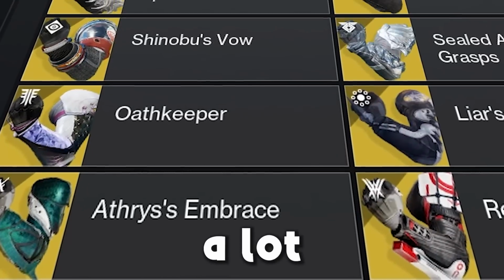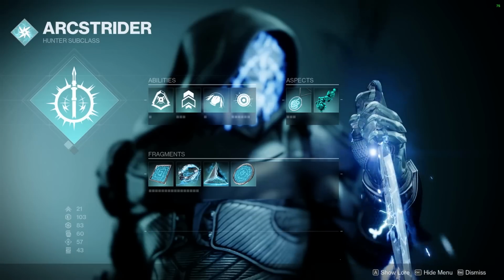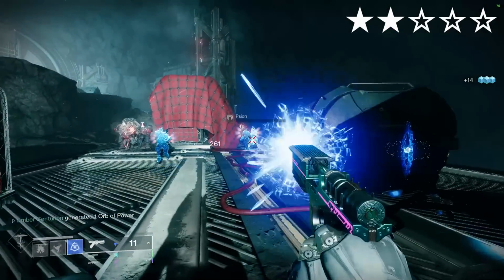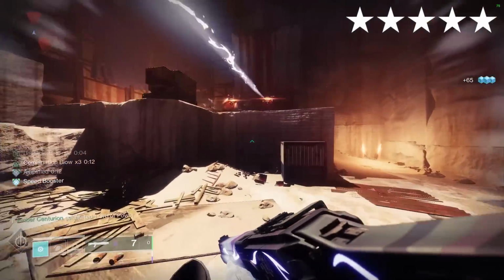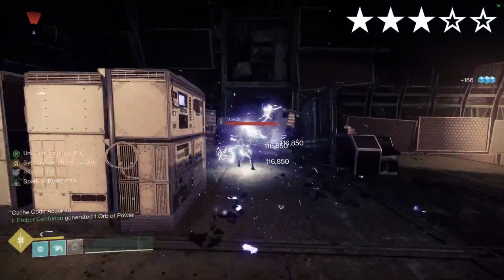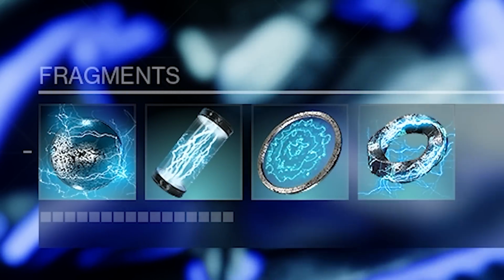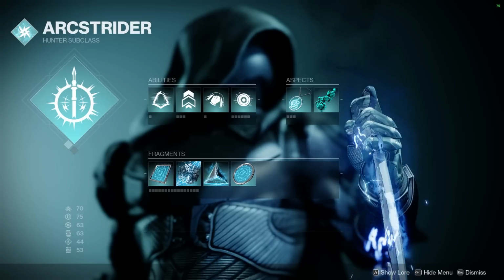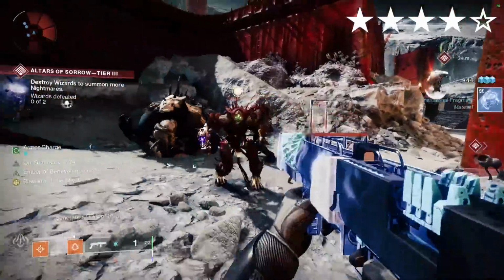I Made a Build For EVERY HUNTER EXOTIC in Destiny 2...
So I made a total of 40 hunter builds in this video. I've got everything in this video from the worst hunter builds imaginable to the best hunter builds in destiny 2. I've combined these with some of the best legendary and exotic weapons in Destiny 2 to create the ultimate build guide for hunters.

Since y'all are super lazy, here are the DIM links:
(I haven't done mods for most unless specifically mentioned as that would take forever)